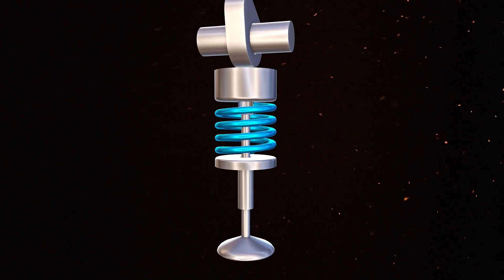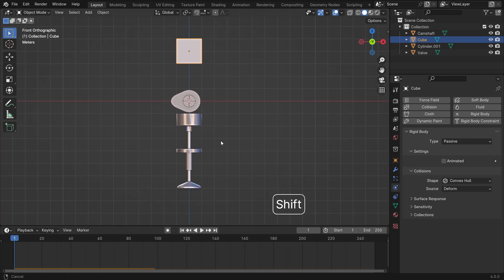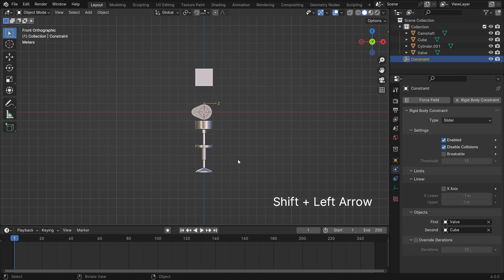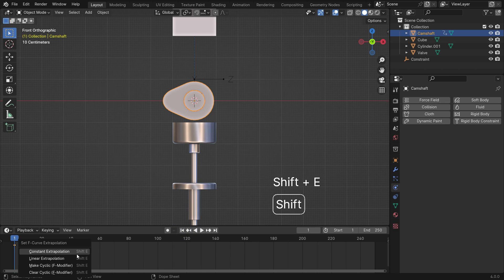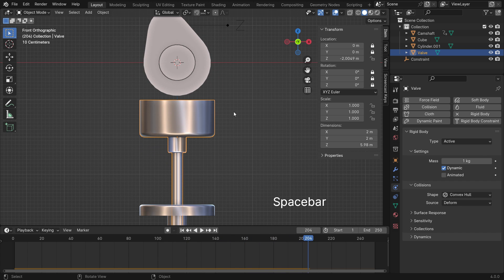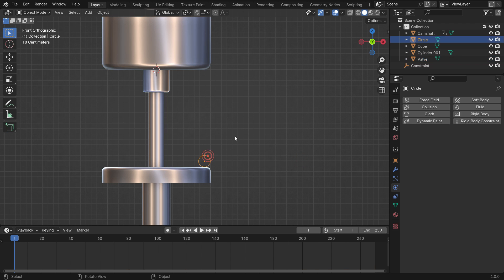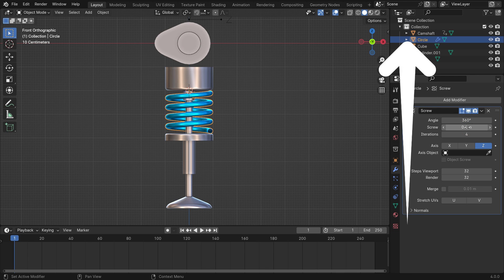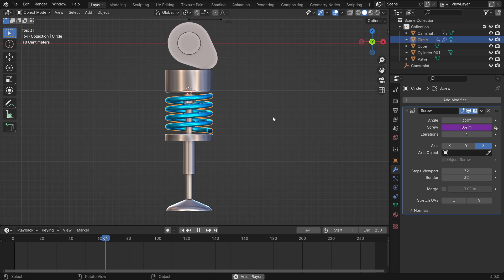Engine Valve Rigging | Blender 4.0 Tutorial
In this mechanical rigging tutorial, we'll learn how to rig an engine valve using a Rigid Body Slider Constraint. Also, we'll learn how to rig a valve spring using drivers.

00:00 Introduction
00:24 Adding Rigid Body Slider Constraint
02:20 Animating the Camshaft
04:10 Creating The Valve Spring
05:33 Rigging The Spring Using Drivers